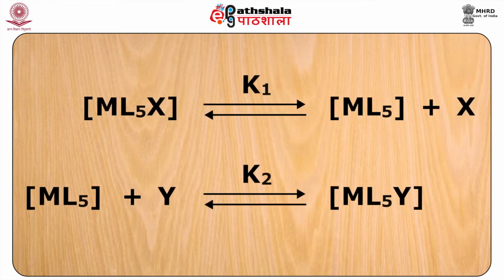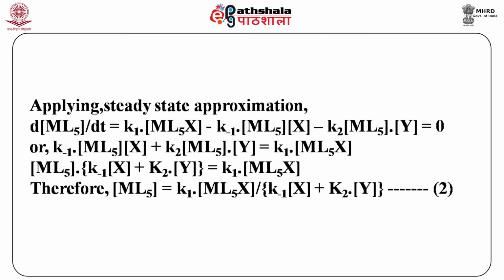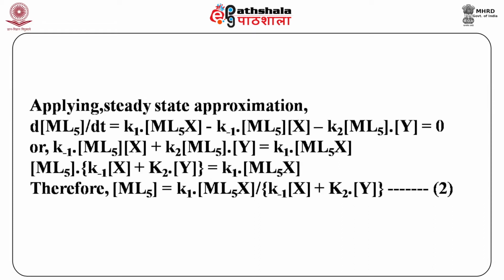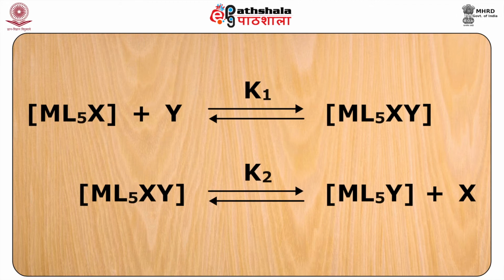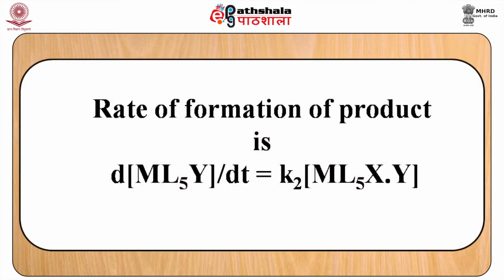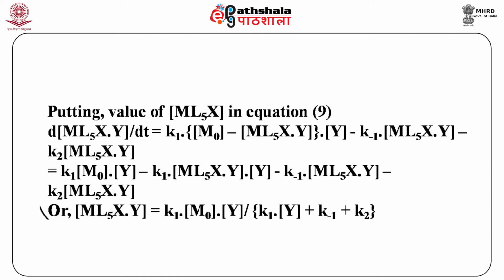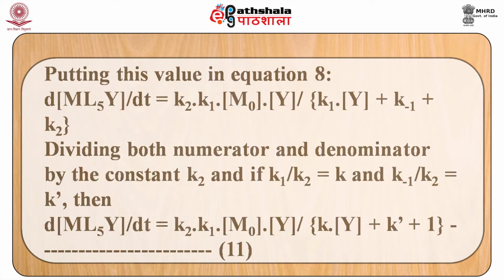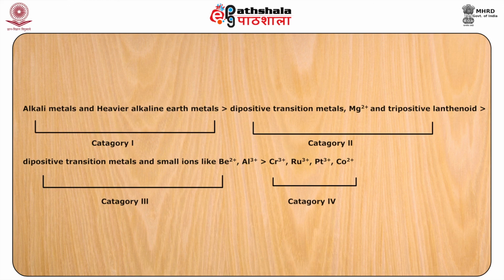Kinetics of octahedral substitution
MODULE: Kinetics of octahedral substitution